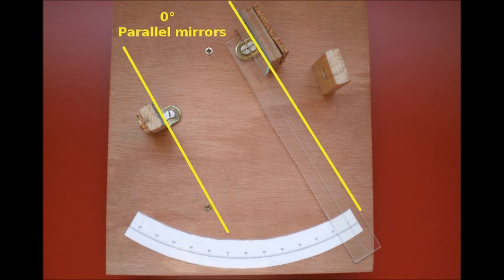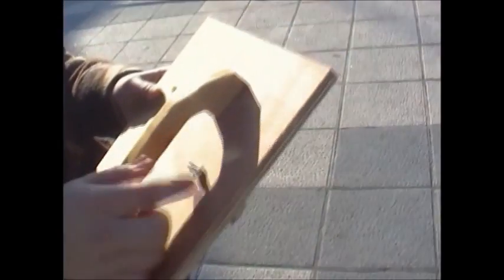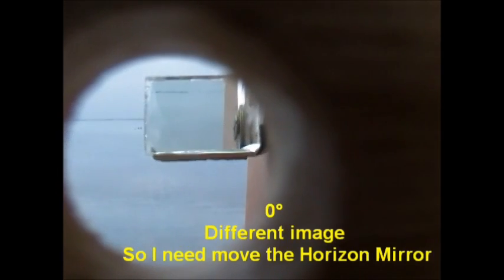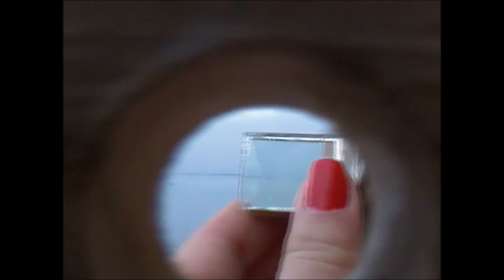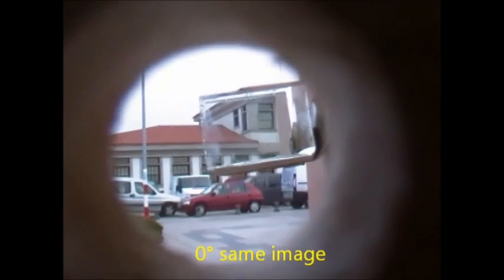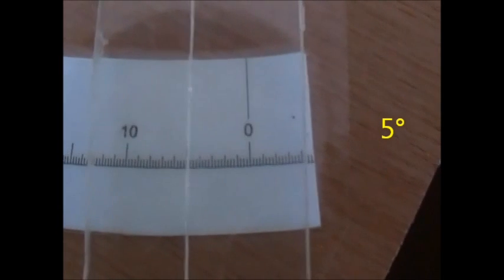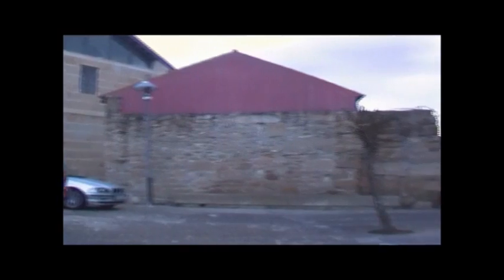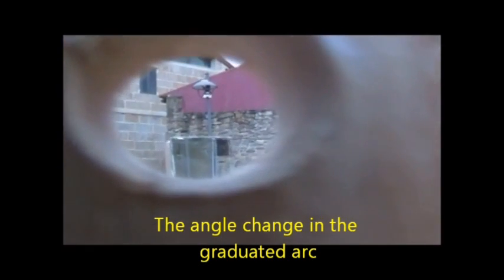How to use a sextant?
THE CHANNEL @SextanteTambo INCLUDES VIDEOS ABOUT THE USE OF A SEXTANT AND HOW TO MAKE SEXTANTS FOR SCHOLAR USE (Spanish language)
The video includes: how to adjust a sextant, how to measure an elevation angle (vertical angle) and how to measure an horizontal angle. A handmade sextant was used to explain the use of the sextant. Video made by students of IES Ramón Cabanillas (Cambados-Pontevedra-Spain).